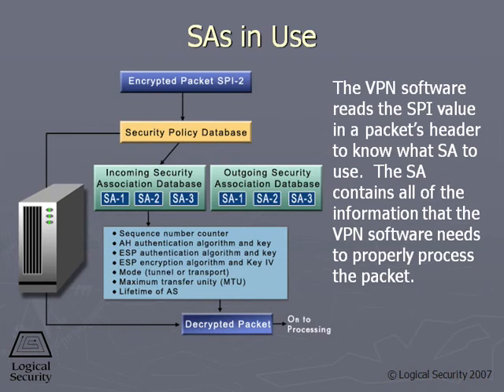407 SAs In Use